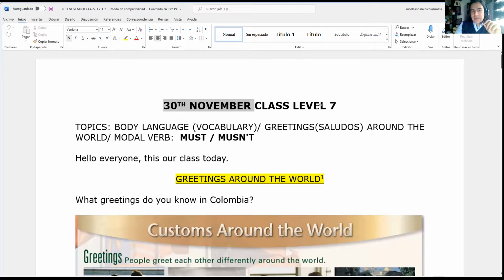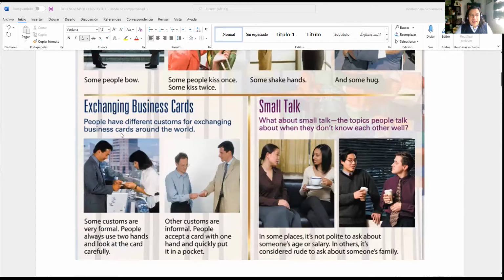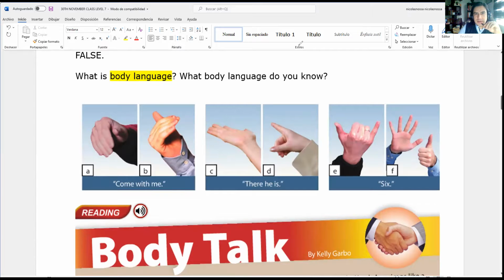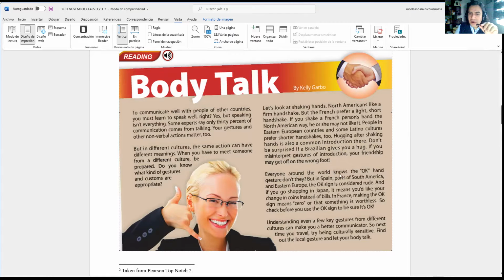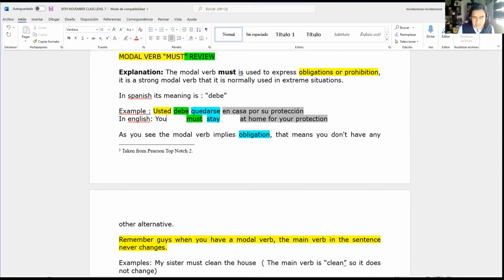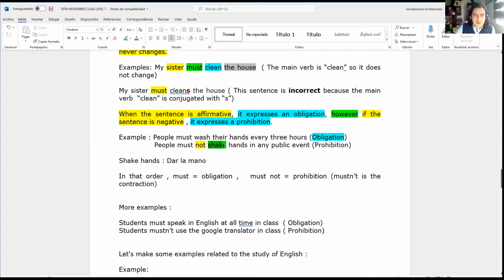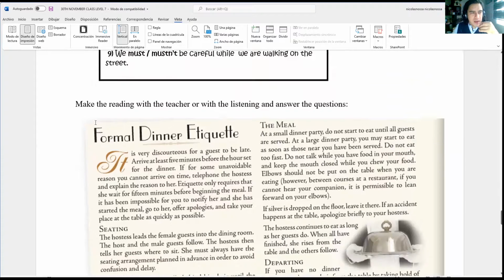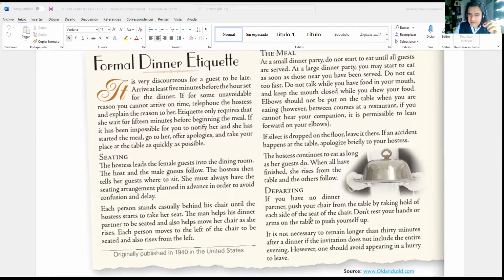30th November Video Class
Level 7 Class